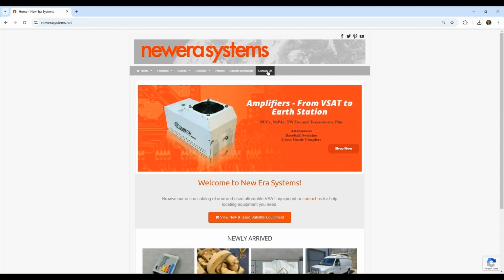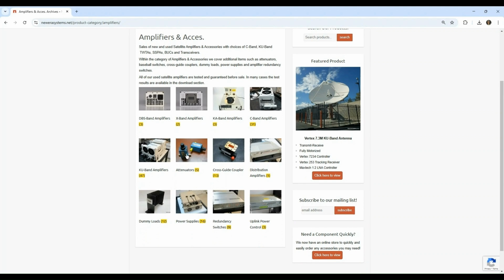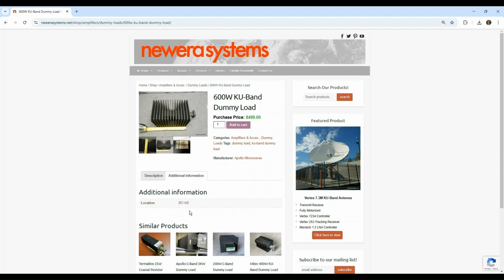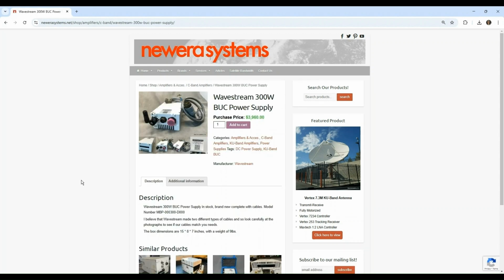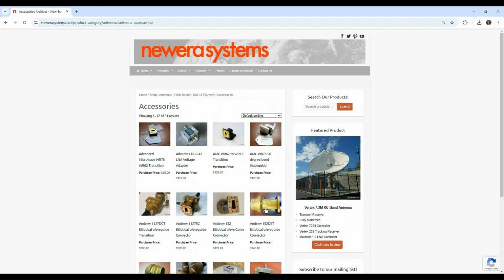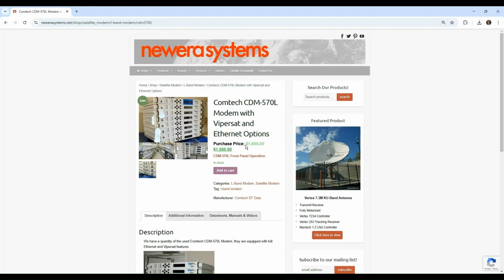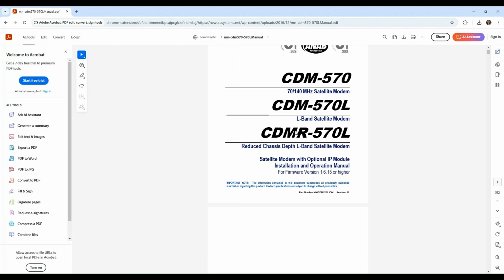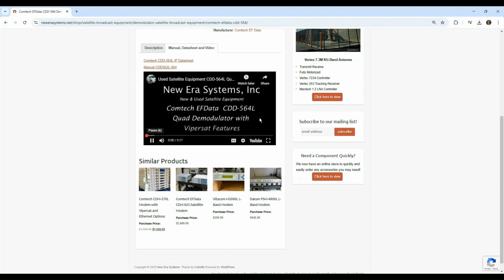How to navigate our website.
We stock thousands of parts for the satellite industry. Trying to fit them into an easily navigated website has proved difficult. This video attempts to show how to get around in our inventory and find the part you need.